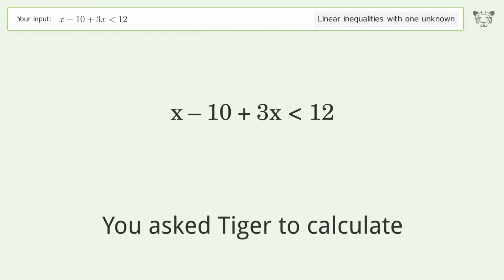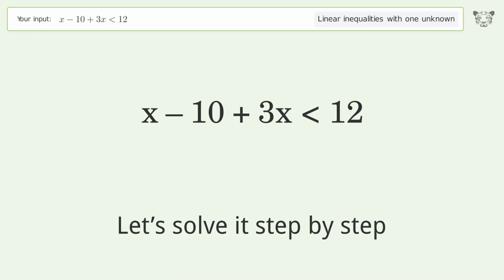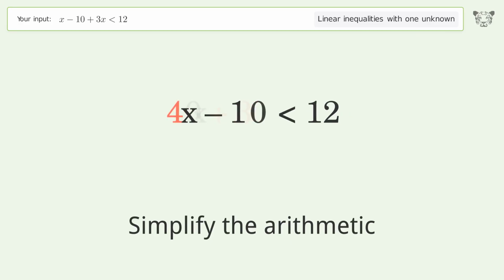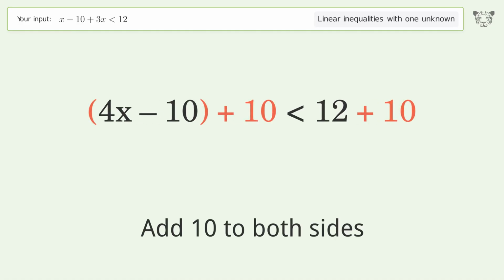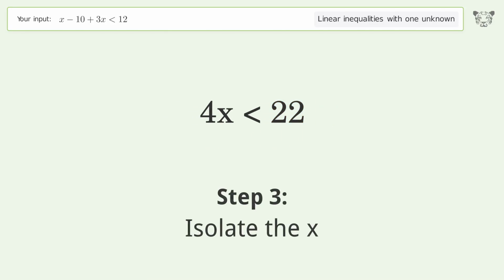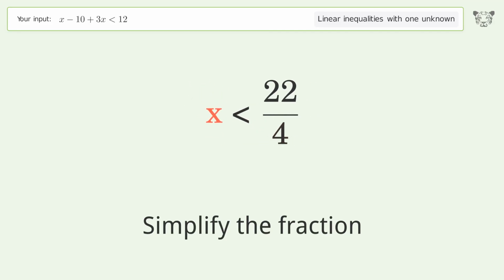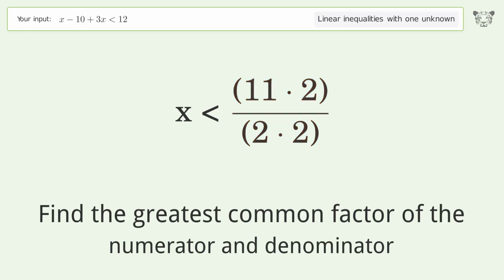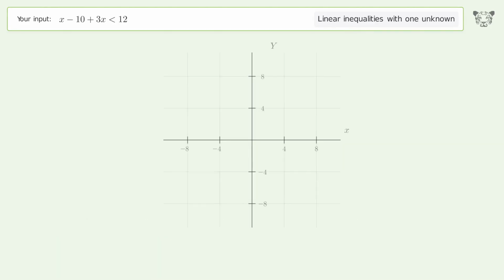x-10+3x less than 12 - Solve linear inequalities with one unknown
Solve x-10+3x less than 12: Tiger Algebra shows you how to solve linear inequality x-10+3x less than 12, with clear, step-by-step explanations.